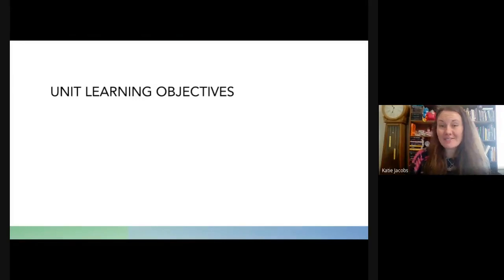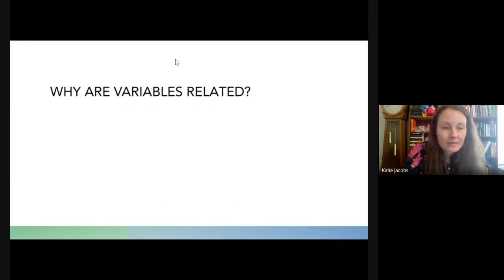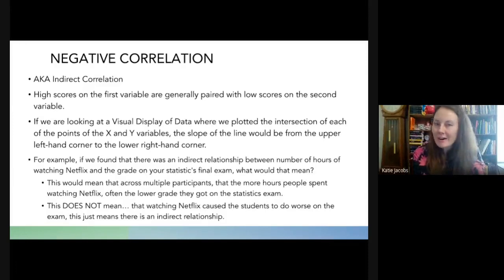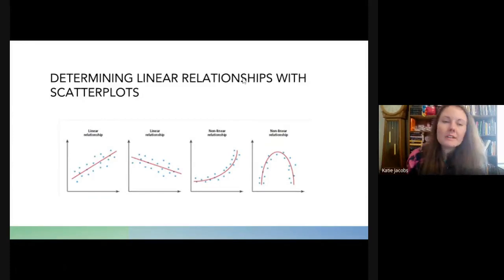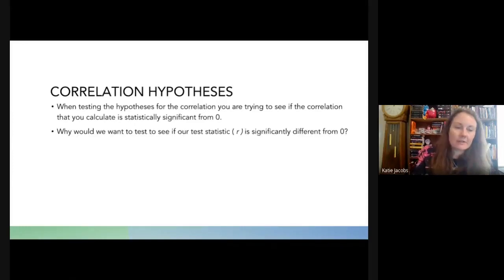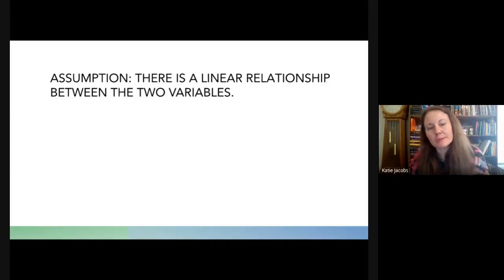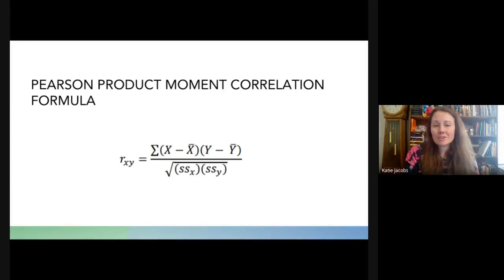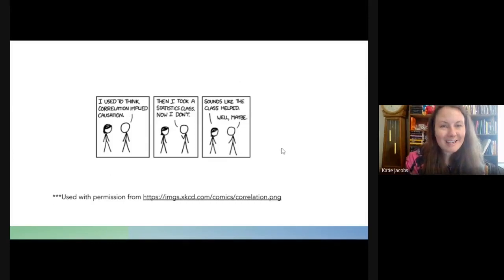Pearson Product Moment Correlation Lecture